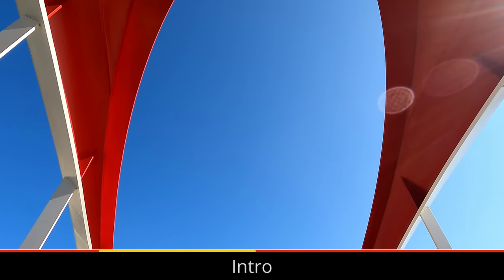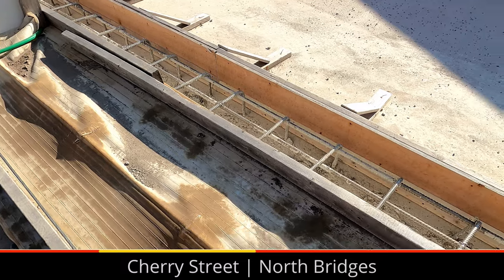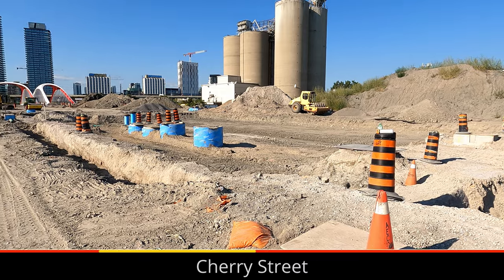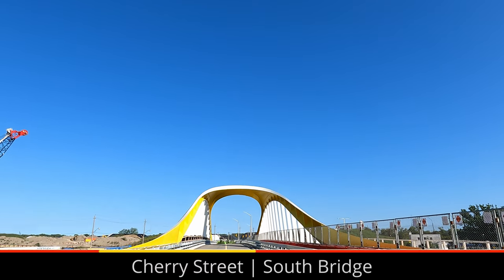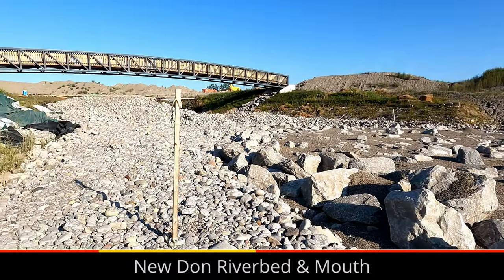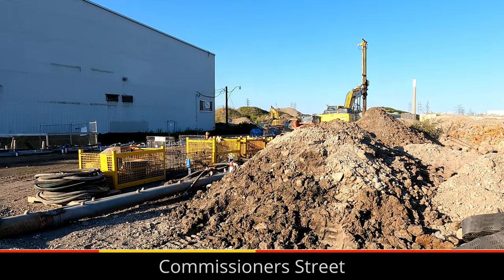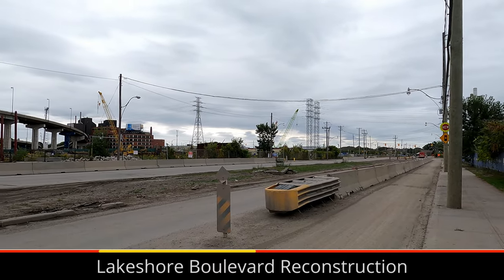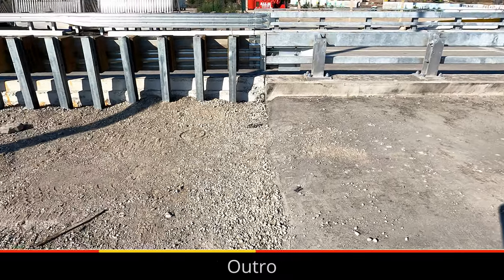Touring Villiers Island | Port Lands Progress Update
In today's video we take a look at the construction progress of Villiers Island, The Port Lands Flood Protection Project and the Lakeshore Boulevard reconstruction in the Downtown and Port Lands area of Toronto. Villiers Island is part of the Port Lands Flood Protection Project although not all of Villiers Island construction is directly tied to the Port Lands Flood Protection.

Big thanks to Waterfront Toronto and EllisDon for giving me a tour of the site and helping to improve the video!

Chapters:
00:00 Intro
00:33 Cherry Street
00:42 Cherry Street | North Bridges
01:42 Cherry Street
03:00 Cherry Street | South Bridge
04:01 New Don Riverbed & Mouth
05:02 Commissioners Street
05:53 Villiers Island
06:06 Lakeshore Boulevard Reconstruction
06:59 Outro